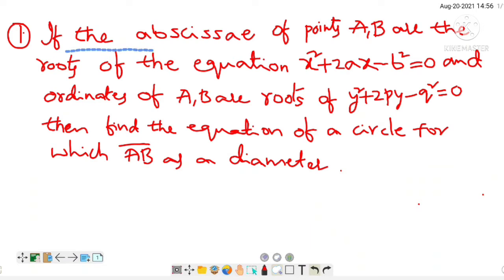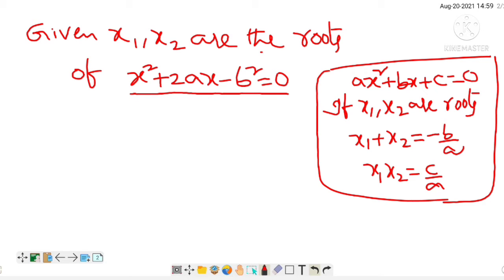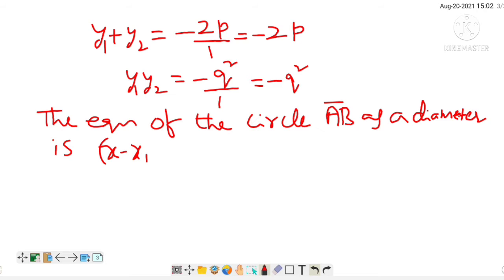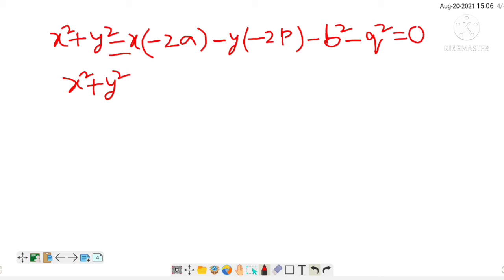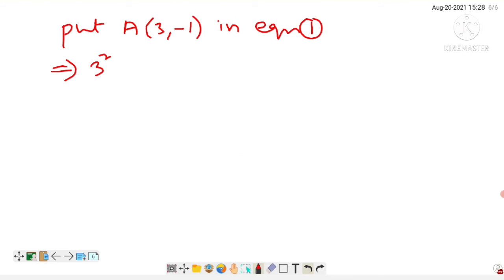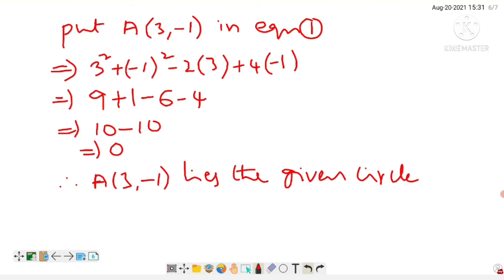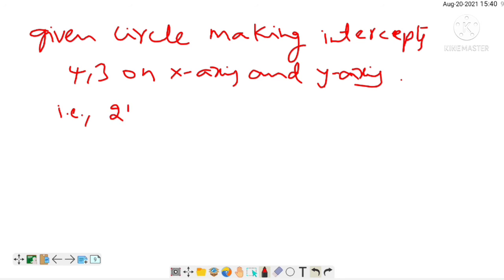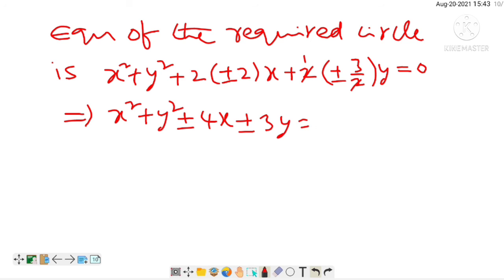Circle || Equation of a circle || maths-2b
circle equationofacircle maths-2b Circle important saq problems in Ex:1(a)-Telugu Akademi